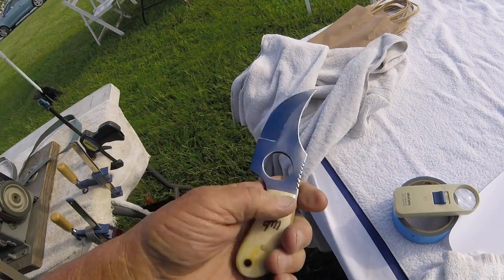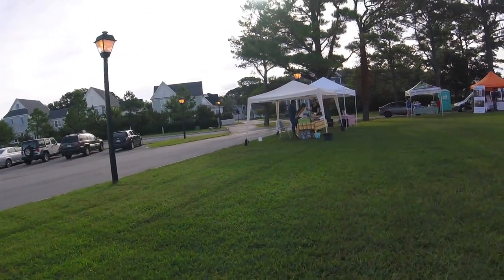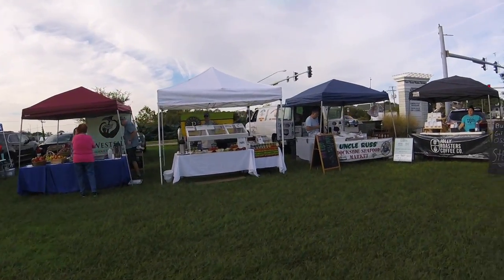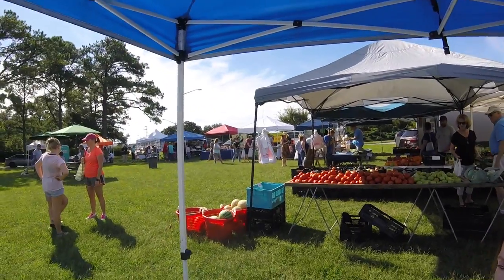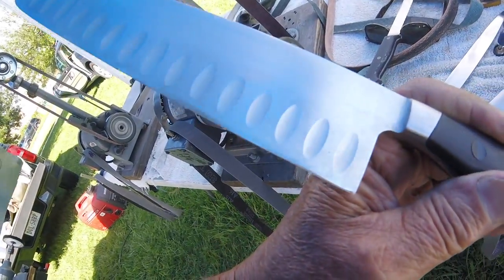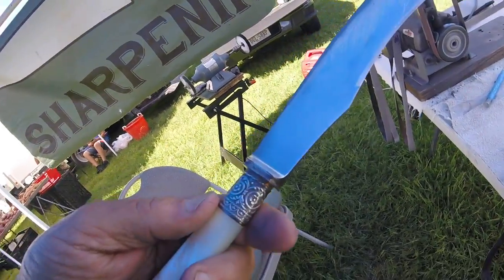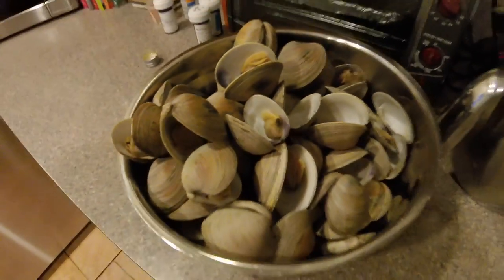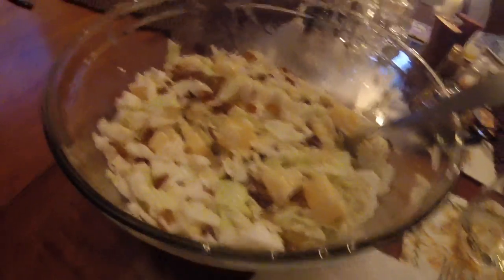The Markets Fare market today - Saturday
weather was outstanding.

market was a bit slow and not many knife people around

good luck to everyone - see you tomorrow for surfchurch  -  i hope

Stavrscoop
go pro hero session camera